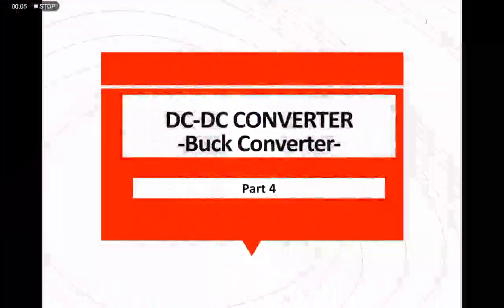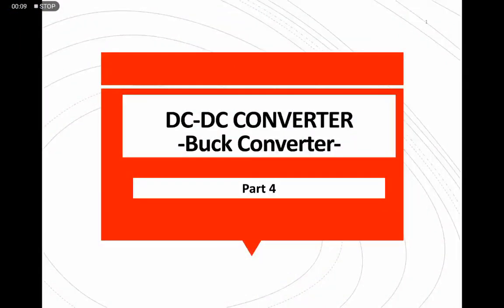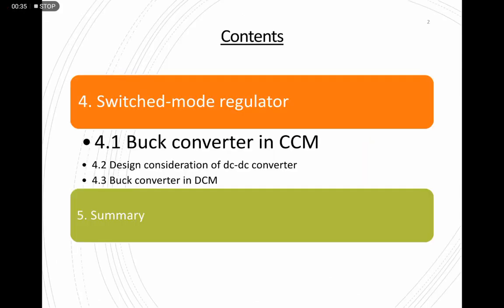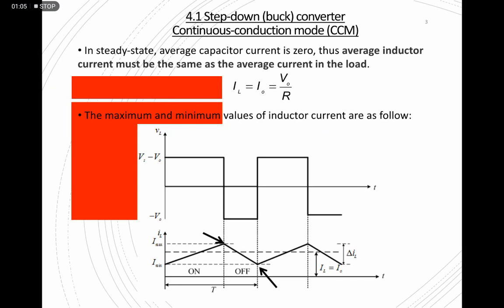Lecture DC DC: Buck converter (Part 4a)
Happy watching.